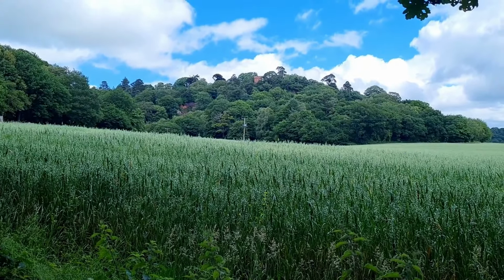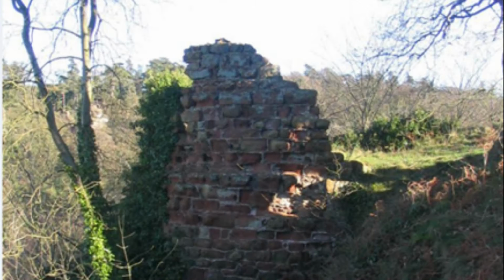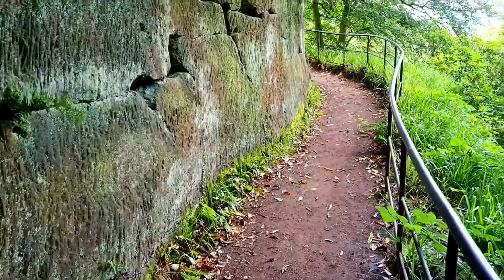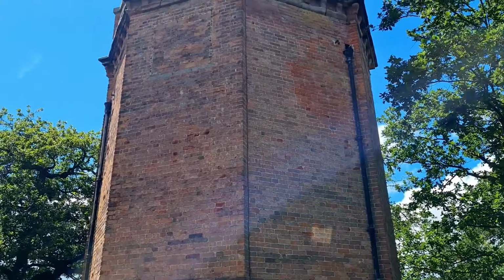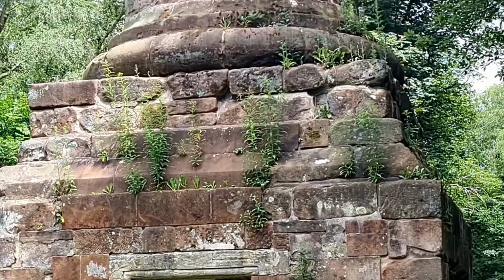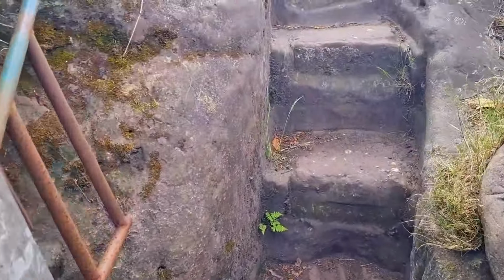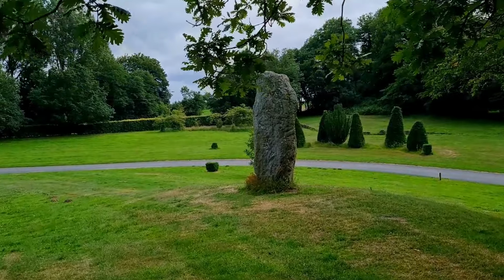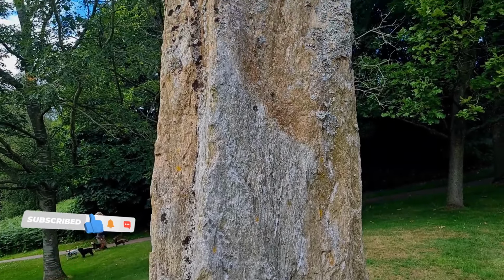Hawkstone Park is a dramatic and historic landscaped park in Shropshire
Hawkstone Park park in Shropshire with so much to see and spectacular follies is an amazing place to explore

Become a MEMBER/ @traveler13